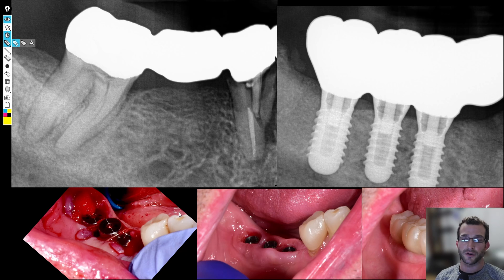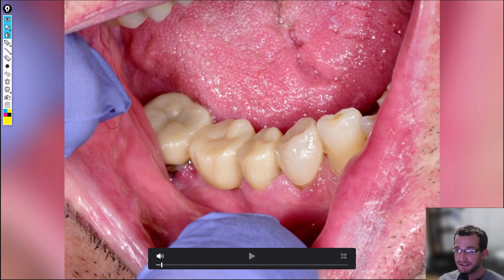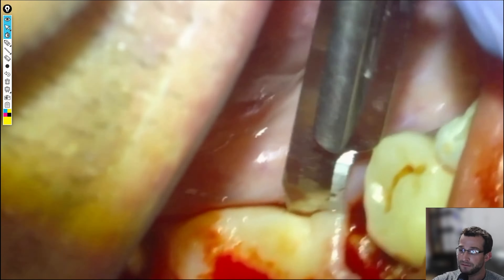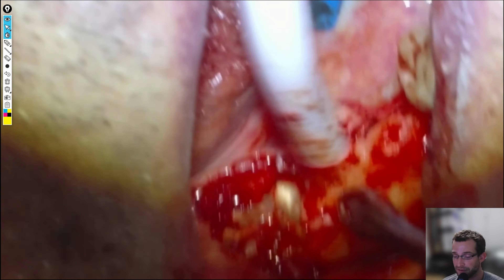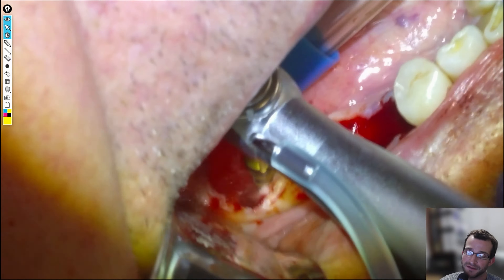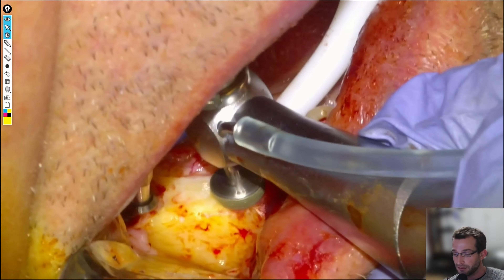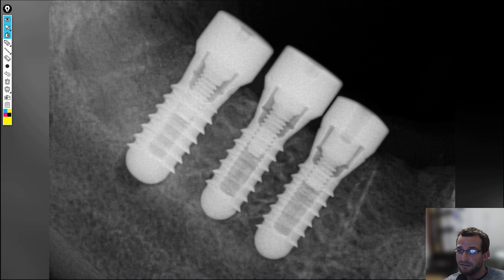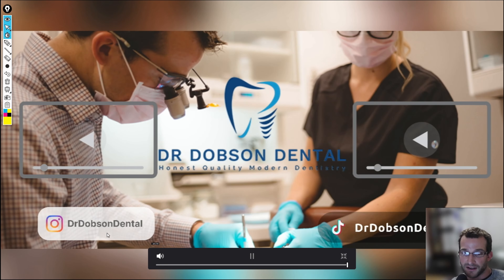[67] Immediate Dental Implant Bridge Surgery and Delivery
The surgeon that I mentioned in this video is named Salomao Rocha, here is his YouTube channel